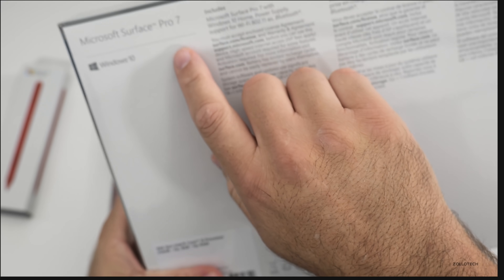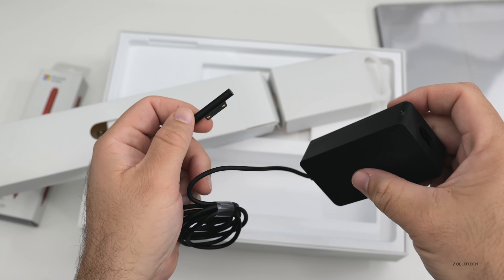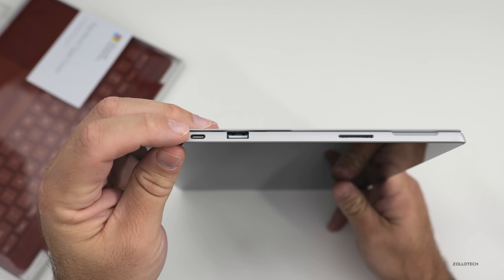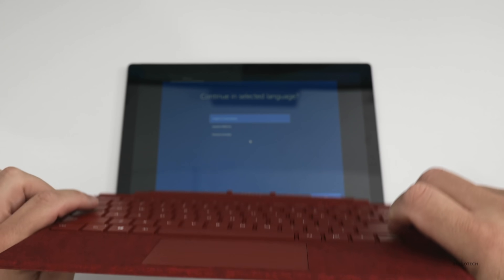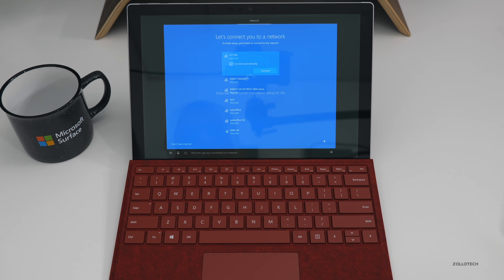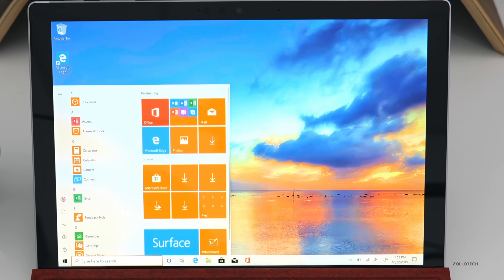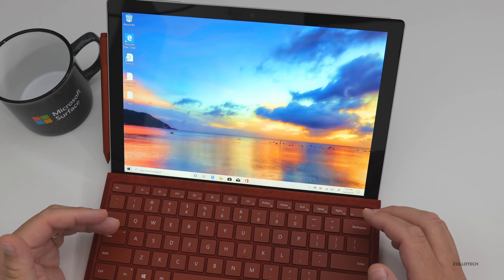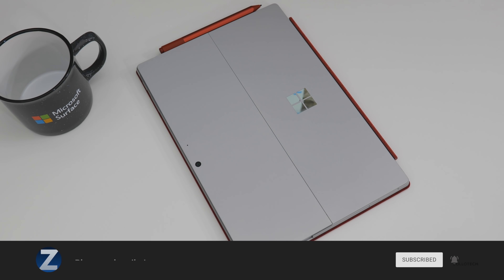Surface Pro 7 - Unboxing, Setup and First Look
I unbox and setup the 2019 Surface Pro 7. I also picked up the Surface Type Cover and Surface Pen to see how they work. In this video I show you what comes in the box of Surface Pro 7, setup the software, and take a first look at the Poppy Red Surface accessories. I also talk about surface pro X.

Surface Pen

Surface Pro 7
Surface Pro Type Cover
Surface Dial
Surface Dock

Surface Go
Surface Go Type Cover

***Time Codes***
00:00 - Start
00:10 - Specs
00:39 - Unboxing
00:48 - Price options
02:18 - Colors
02:22 - Full specs
02:40 - Design
03:50 - Display
04:03 - Type Cover unboxing (Poppy Red)
05:23 - Windows 10 Setup
08:04 - Surface Pen
09:55 - Battery life
10:18 - Wifi 6 and Bluetooth
10:50 - Conclusion
11:19 - Outro
End

Surface Pro 6 Unboxing, Setup and First Look -

Surface Pro, Surface Laptop, Surface Book

Aaron from Zollotech unboxes and sets up the all new Surface Pro 7 from Microsoft.  The new Surface Pro has updated 10th generation Intel Core i5 and Core i7 chipsets along with a minimum of 8GB of RAM.  There is also a new USB-C port, but no Thunderbolt 3.